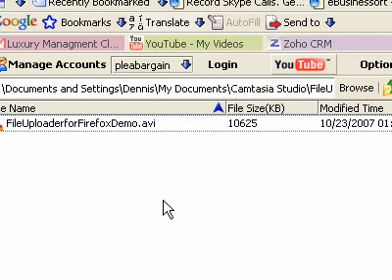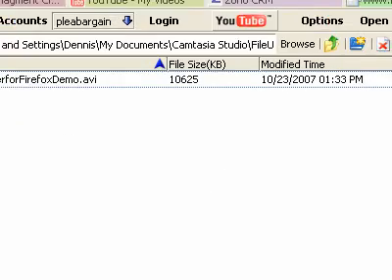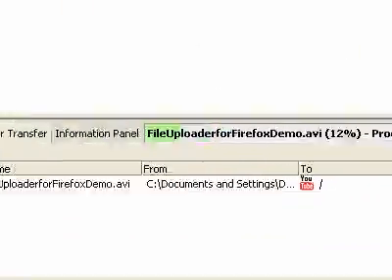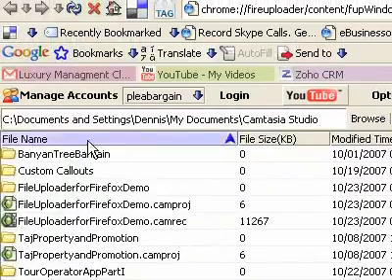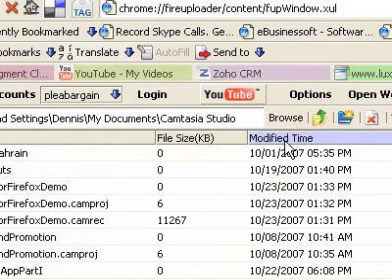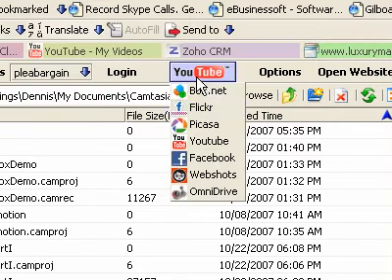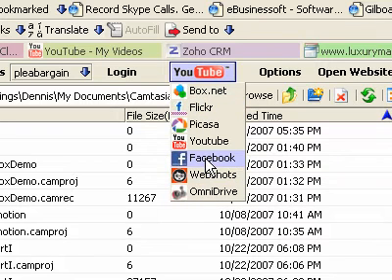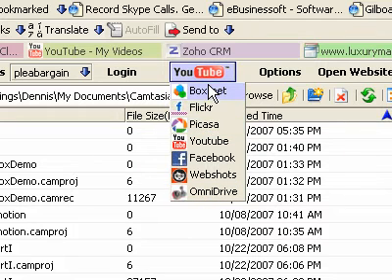Fireuploader Firefox Addon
Nice utility.